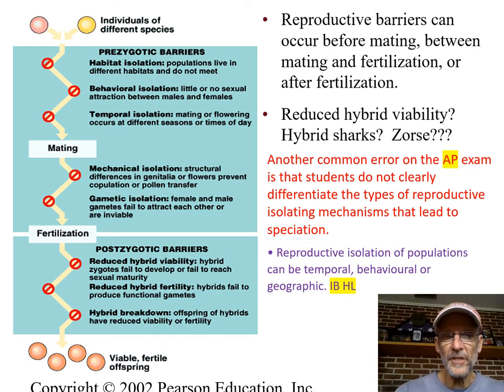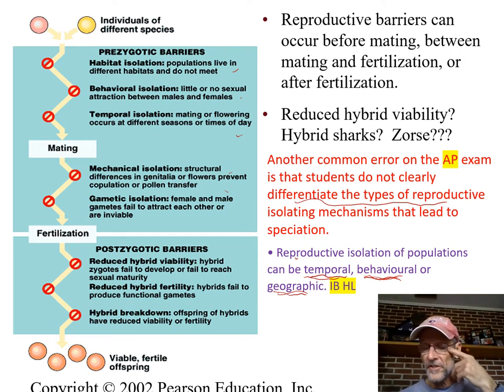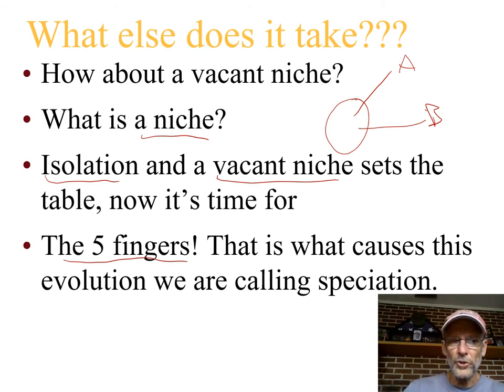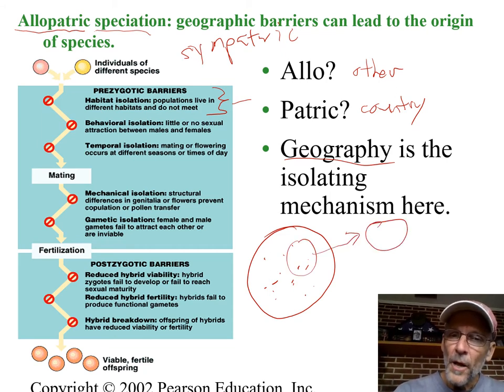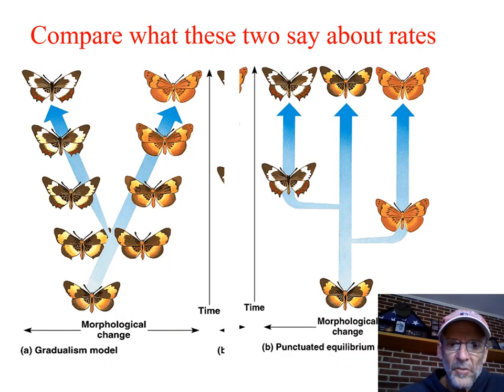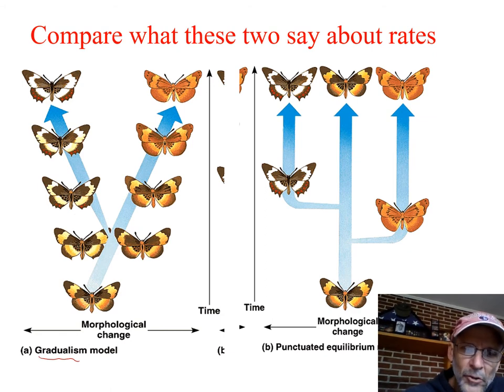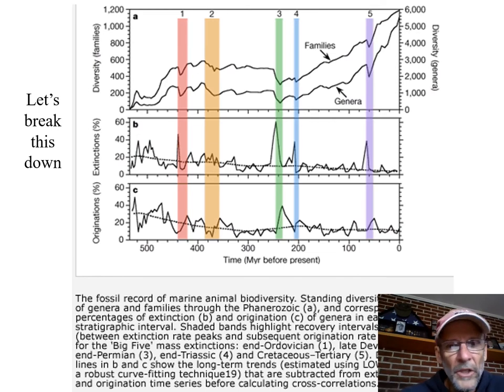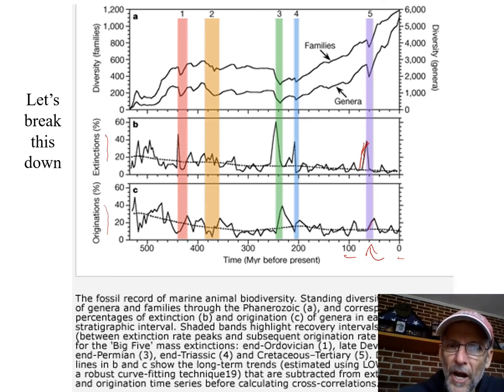17 Speciation Human Ev video Lecture ppt